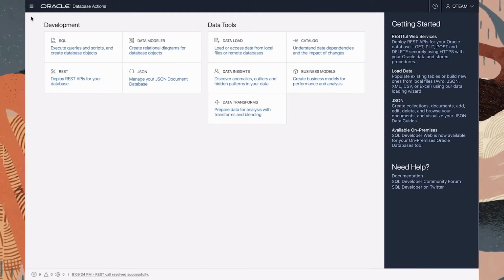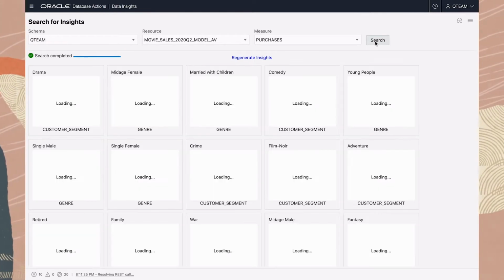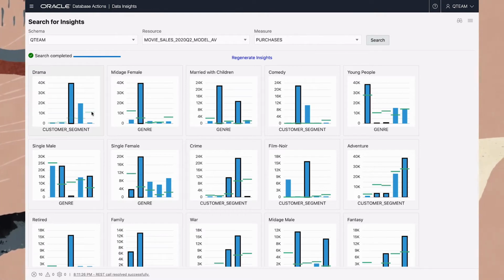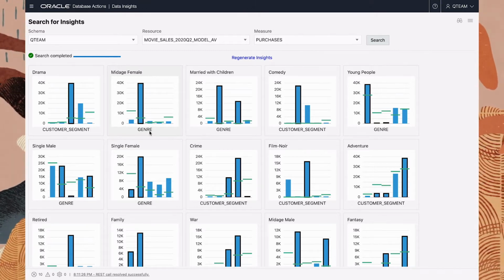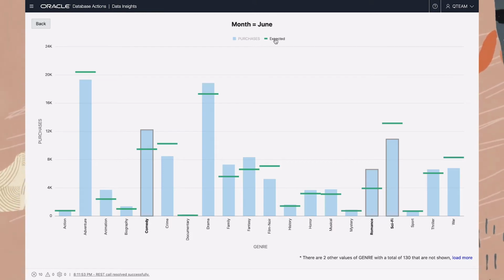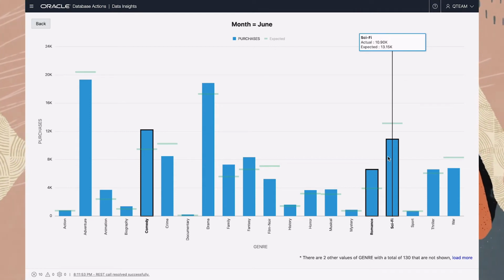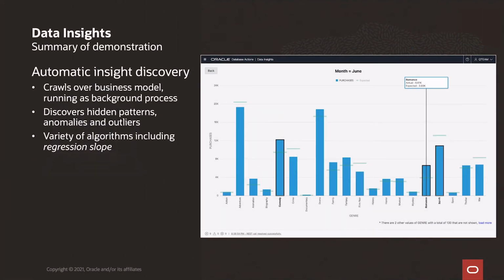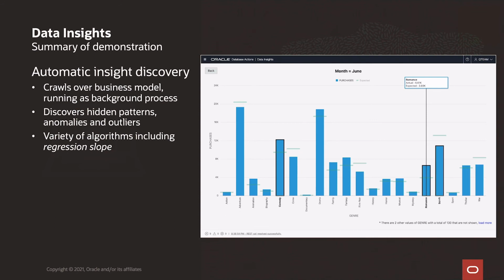Oracle Autonomous Database - Data Insights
Learn more about Oracle Autonomous Database data insights tool for discovering anomalies, outliers, and hidden patterns in your data.